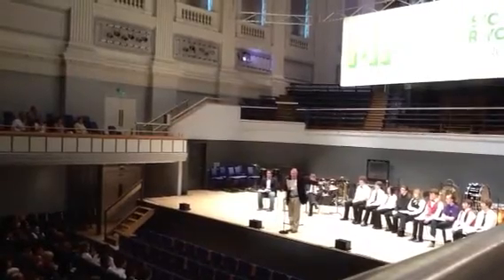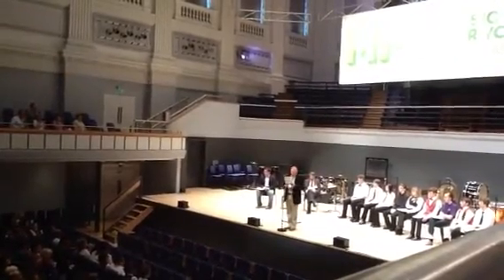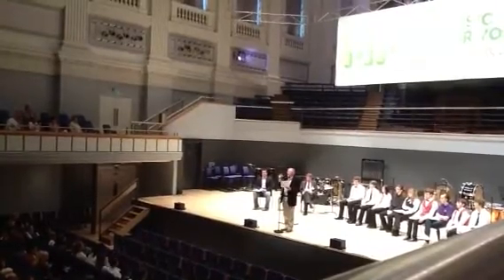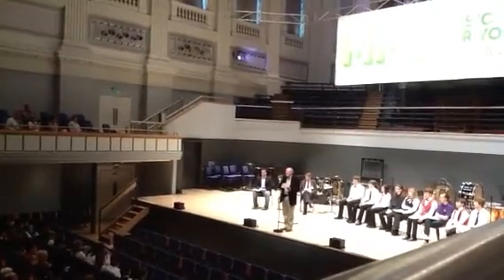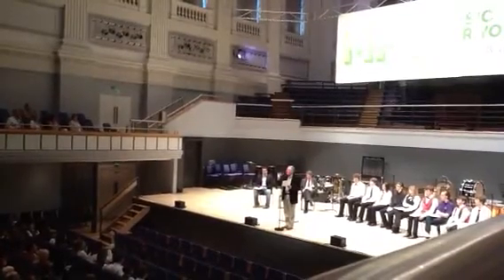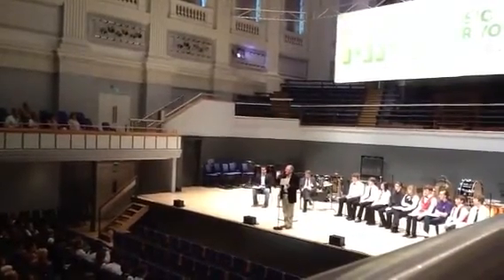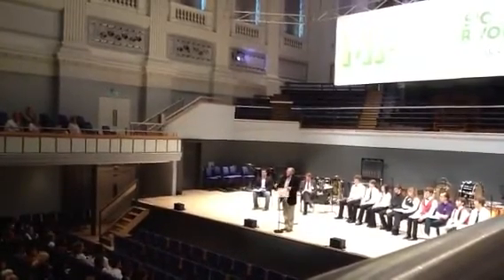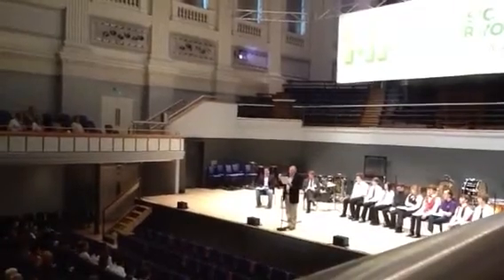Adjudication for Blue Coat School at MFY July 2012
The adjudication given to Blue Coat School after their performance at MFY in Birmingham Town hall July 2012